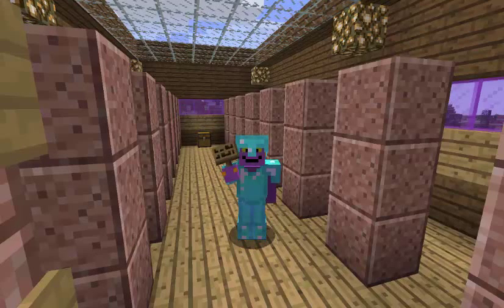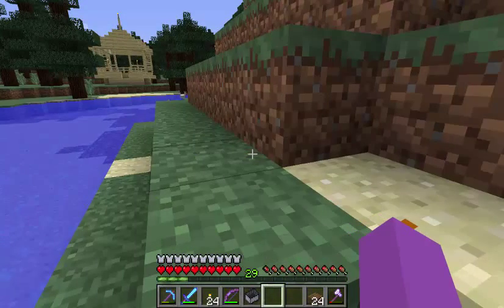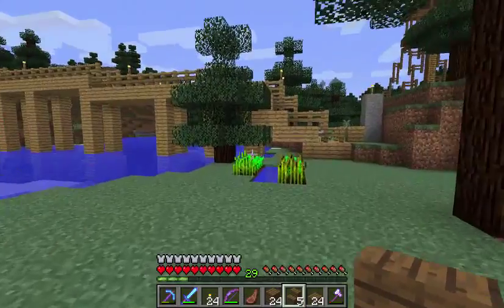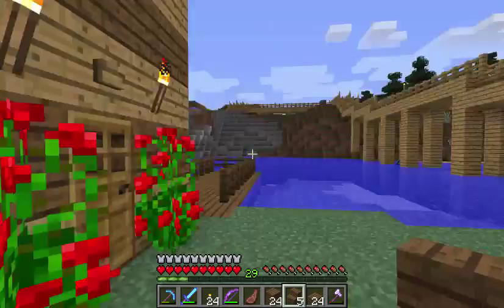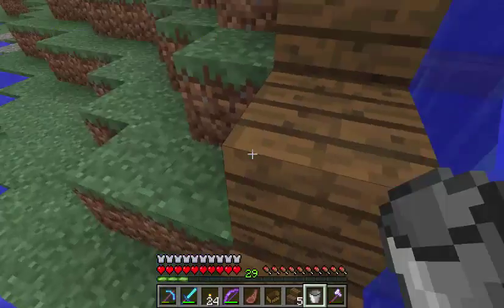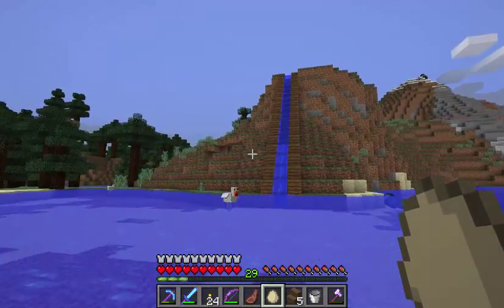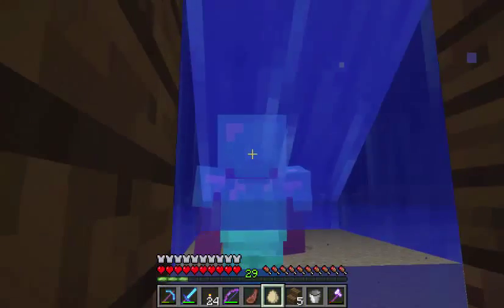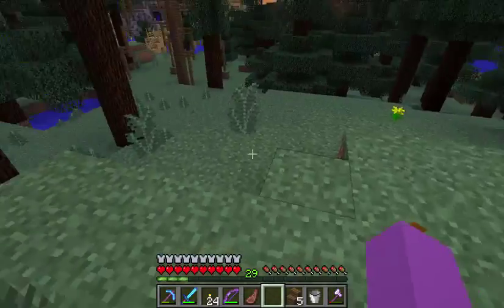Minecraft Video - Figment's World of Pigment - Figgy Has Some Fun (12)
In today's Minecraft video inside Figment's World of Pigment, we're building something fun and functional. Check it out to discover what Figgy adds today!